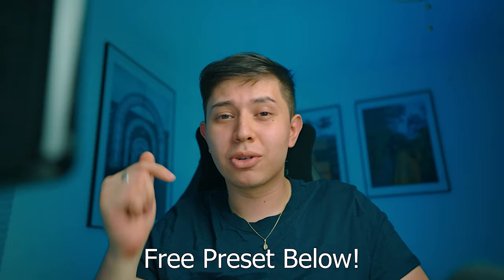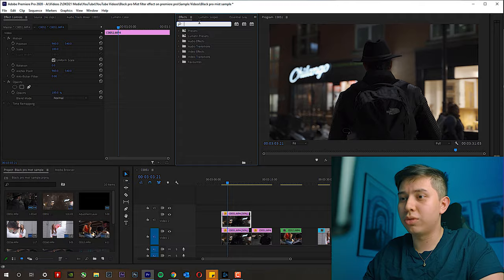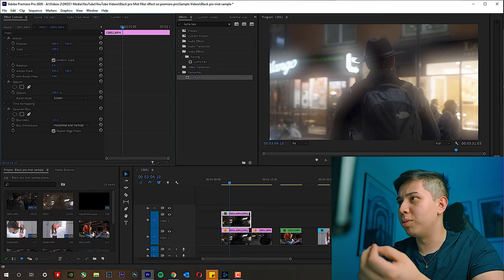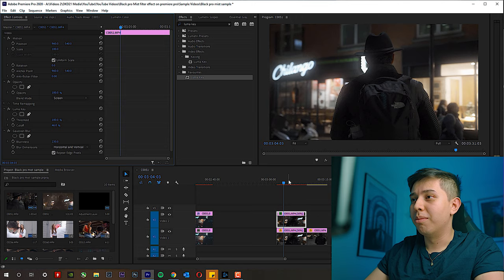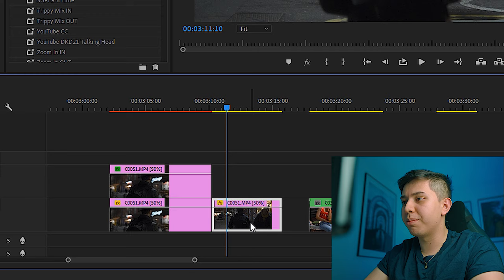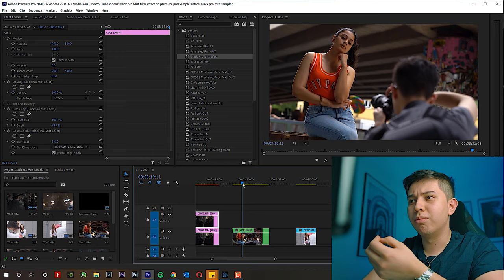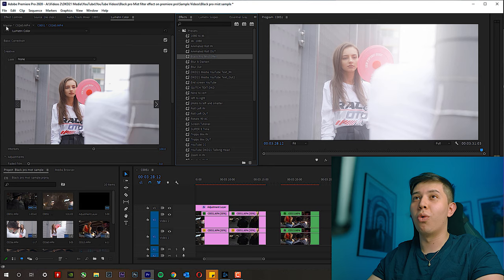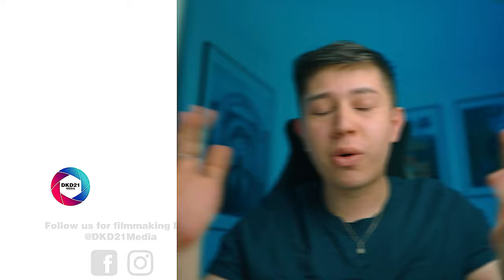PRO MIST FILTER EFFECT in Premiere Pro! + Free Preset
How to get the black pro mist filter effect in premiere pro.